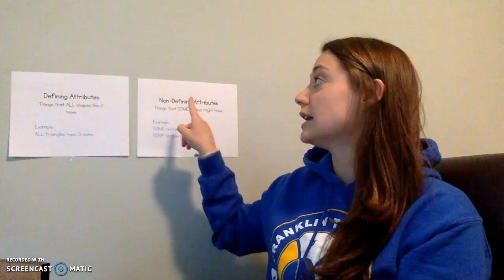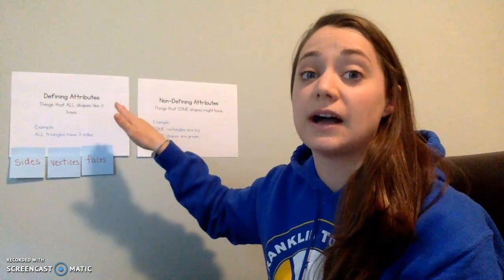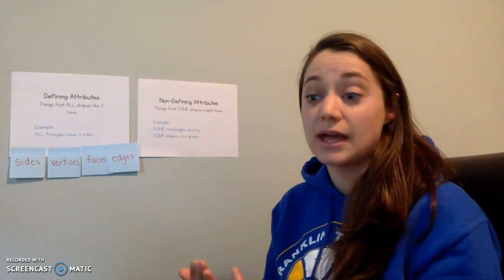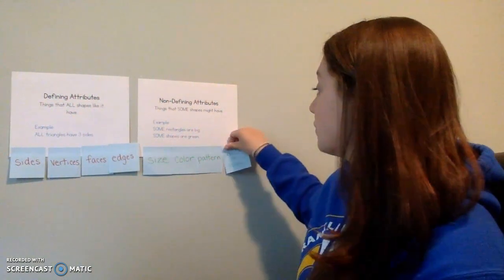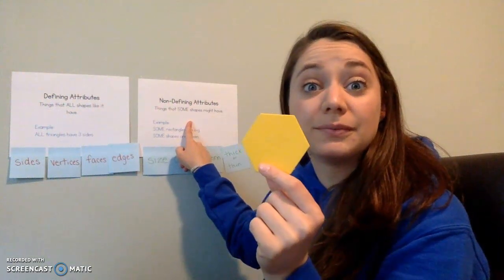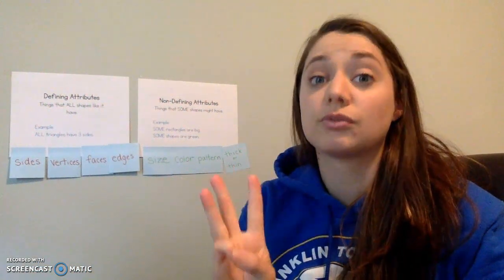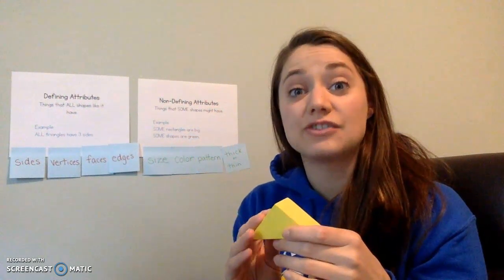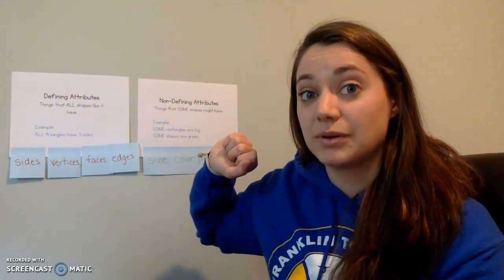Defining and Non-Defining Attributes of 2D and 3D Shapes